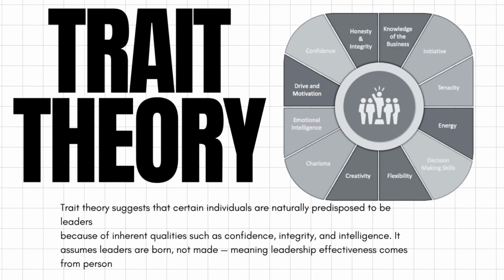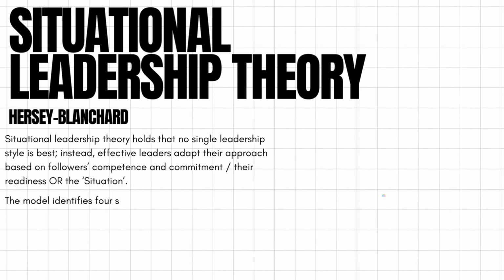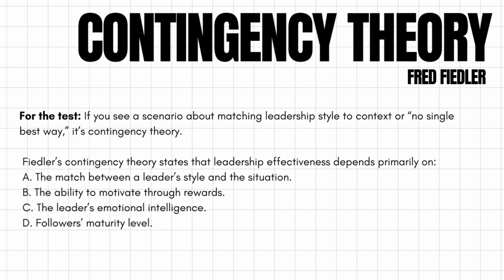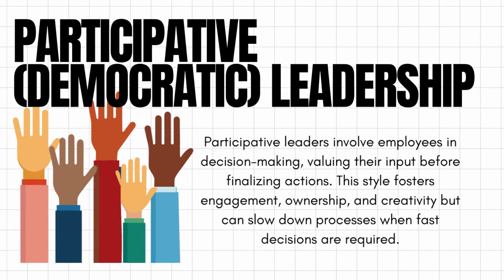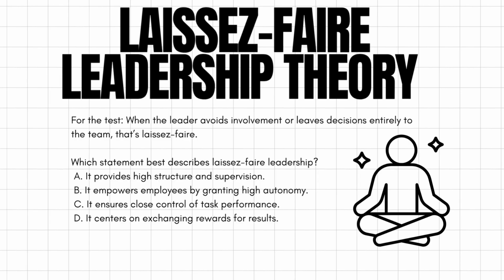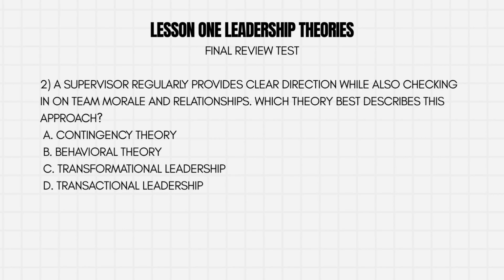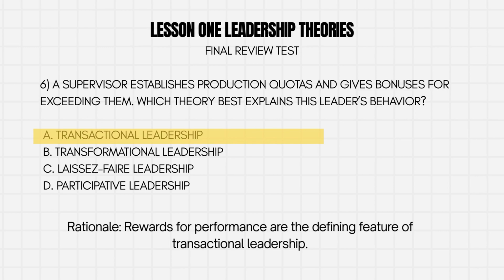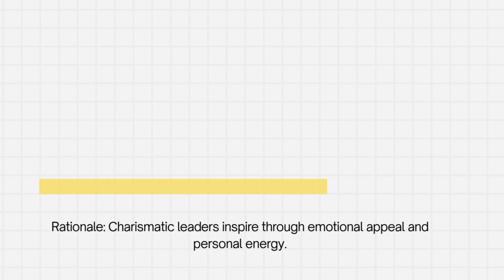SHRM Leadership Theories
Welcome to your very own SHRM-CP study series! In this video, we review key leadership theories tested on the SHRM-CP exam. Whether you’re just starting your HR certification journey or brushing up for test day, it is my hope that this “Prep With Me” session, Lesson 1, will help you build confidence in the Leadership & Navigation competency.